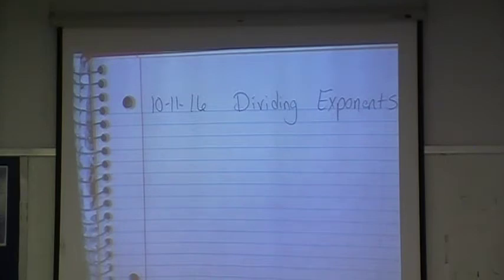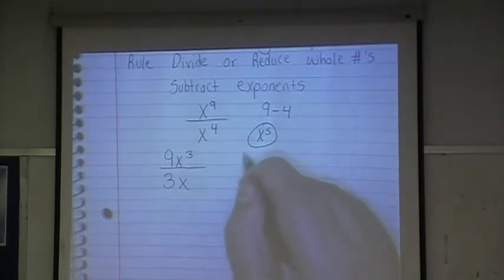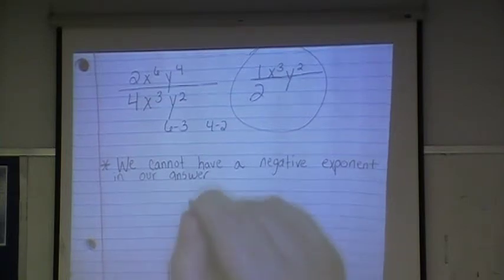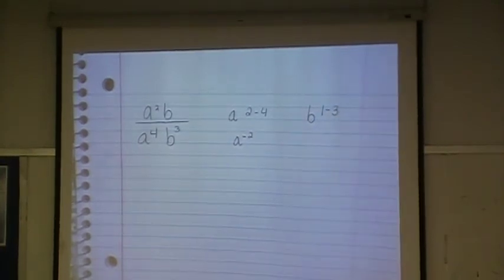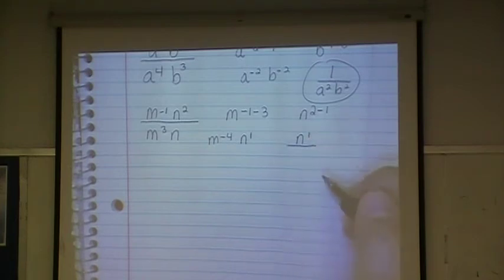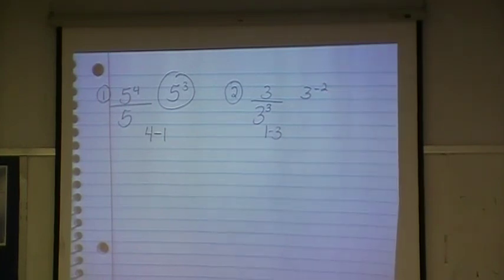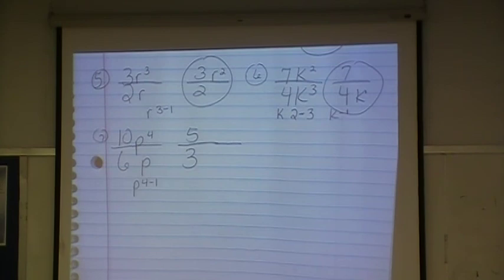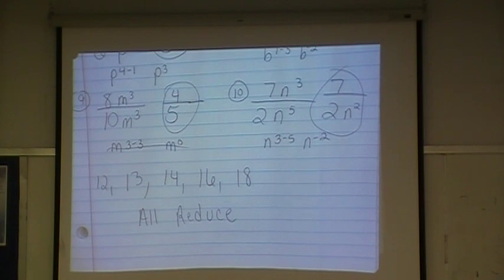Dividing exponents 10 11 16